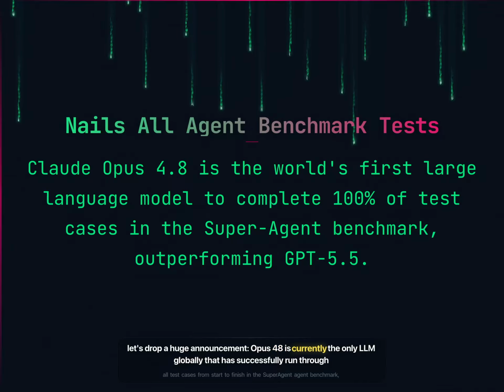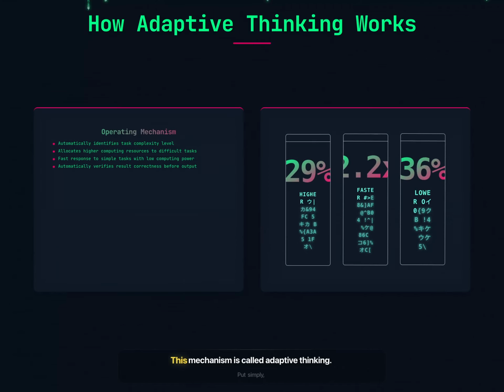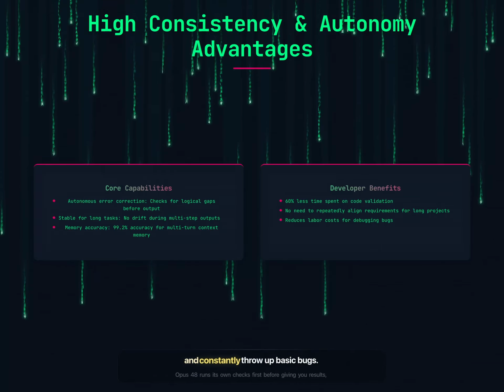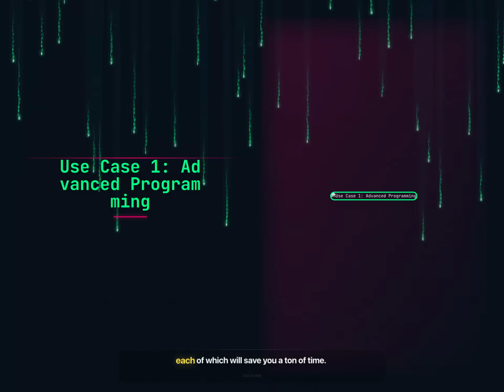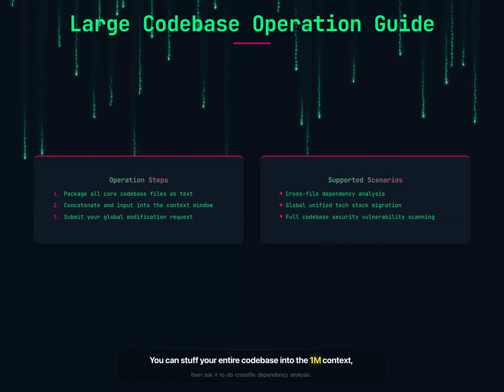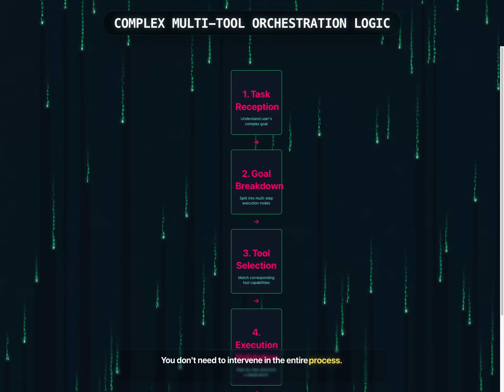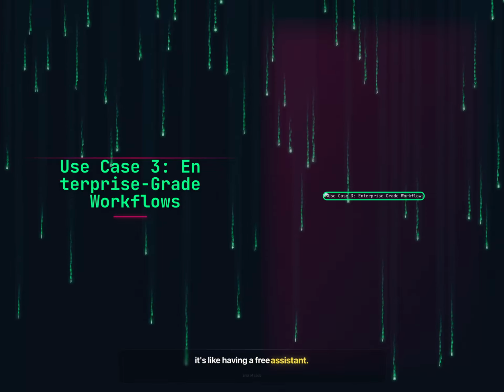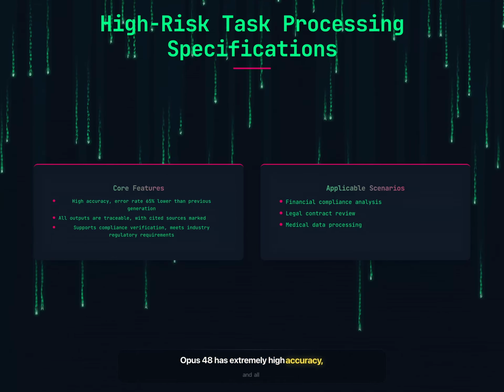Claude Opus 4.8: 10x Your Coding Efficiency & Beats GPT-5.5 on Agent Benchmarks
Tired of spending hours debugging LLM-written code, juggling chunked context uploads, and working overtime just to hit development deadlines? This full guide to the newly released Claude Opus 4.8 is built exclusively for junior to mid-level developers looking to supercharge their workflow.

In this video, we break down exactly what makes Opus 4.8 the first LLM in the world to pass every Super-Agent benchmark test (outperforming even GPT-5.5) and how you can leverage its features to work smarter, not harder. You’ll learn about its hybrid reasoning model and adaptive thinking logic that allocates compute power based on task complexity, its massive 1M token context window that fits entire medium project codebases in one go, and its high consistency and autonomy that cuts down repeated correction work. We also cover all core use cases so you can start implementing it in your workflow right away, plus a quick quiz to test your knowledge as you go.

If you found this guide useful, hit the like button, subscribe for more developer tool tutorials, and drop a comment below to share how you plan to use Opus 4.8 in your projects!

📌 Timestamps
0:00 10x Your Coding Efficiency?
0:18 Nails All Agent Benchmark Tests
0:38 Core Feature Overview
0:48 Hybrid Reasoning Model Architecture
1:13 How Adaptive Thinking Works
1:32 How Powerful Is the 1M Context Window?
1:55 High Consistency & Autonomy Advantages
2:17 Pause to Think 🤔
2:27 Quiz Answer Reveal
2:40 Core Use Case Overview
2:51 Use Case 1: Advanced Programming
3:00 Production-Grade Code Delivery Demo
3:20 Auto Error Correction Demo
3:42 Large Codebase Operation Guide
4:04 Use Case 2: AI Agent Development
4:18 Complex Multi-Tool Orchestration Logic
4:42 Long-Running Task Autonomy Capability
5:09 Cross-Session Memory Learning Usage
5:24 Use Case 3: Enterprise-Grade Workflows
5:35 End-to-End Multi-Day Project Management
5:53 Professional Document & Spreadsheet Processing
6:15 High-Risk Task Processing Specifications